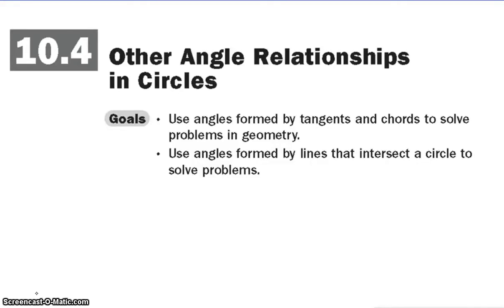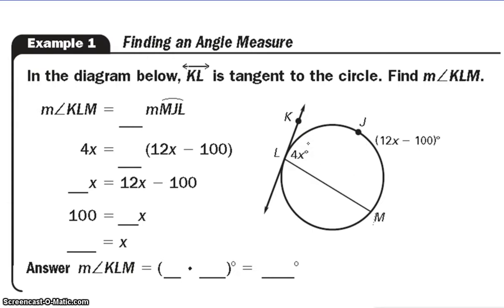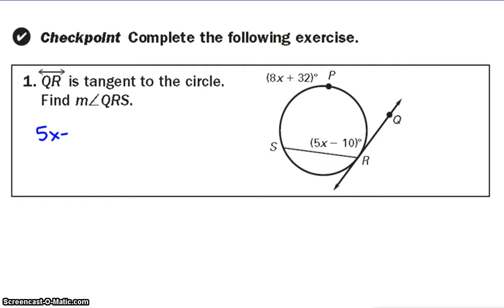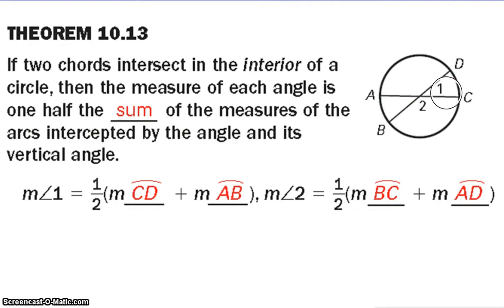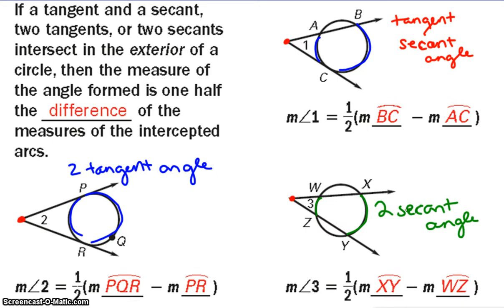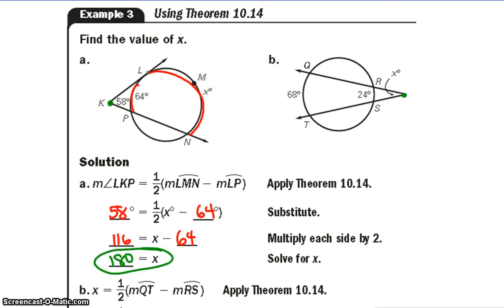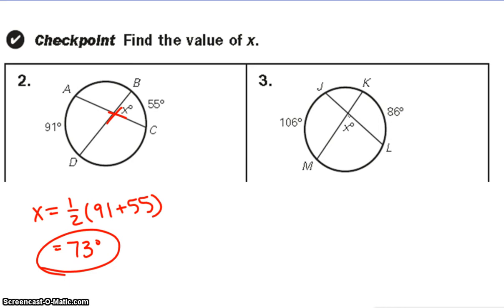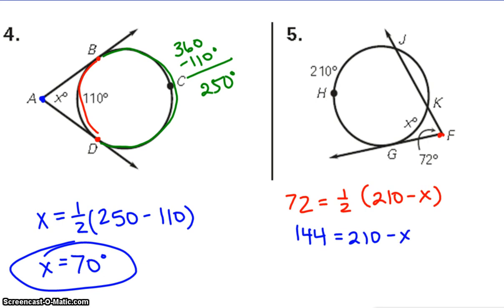Unit 3 Lesson 11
Other Angles in Circles